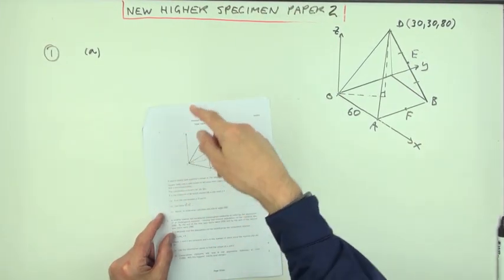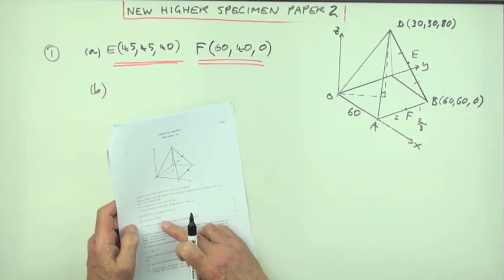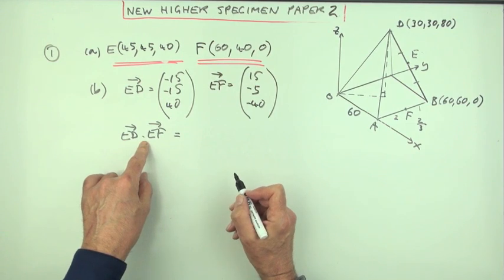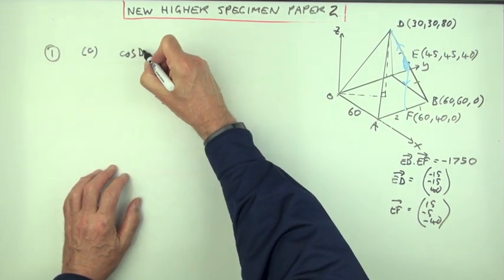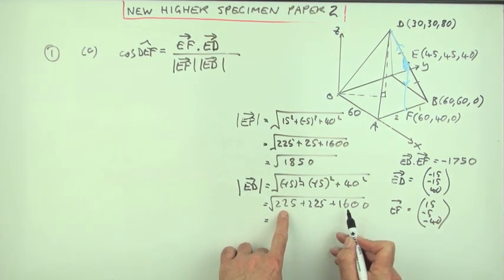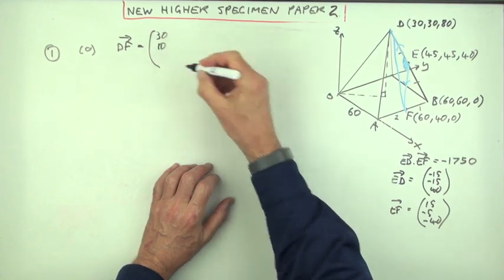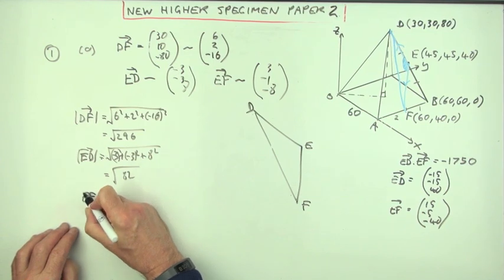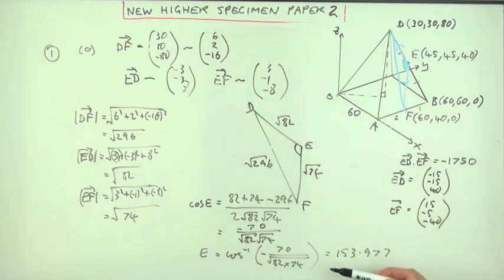specimen SQA New Higher Maths: paper 2 no.1 Angle between vectors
Find the coordinates of points on a 3 dimensional shape.
Find the scalar product of two vectors, and the angle between them.
At the end I have included an alternative using the cosine rule.